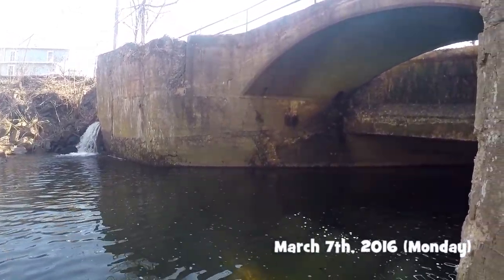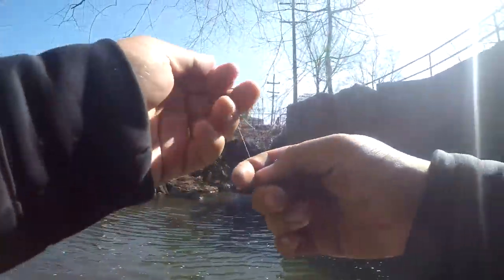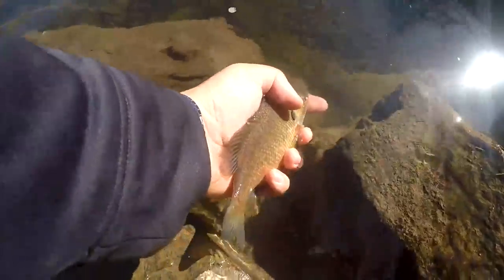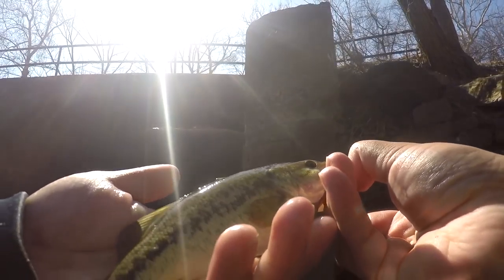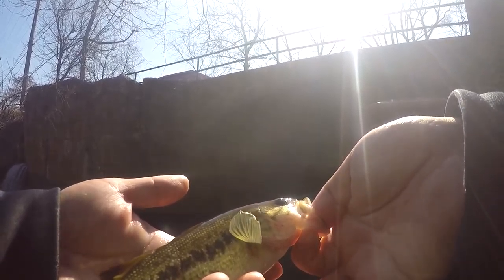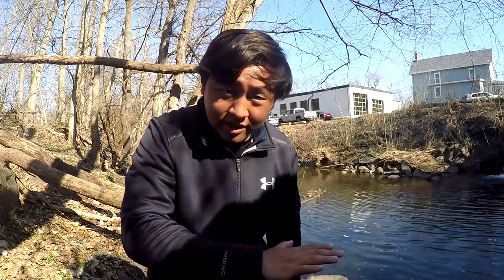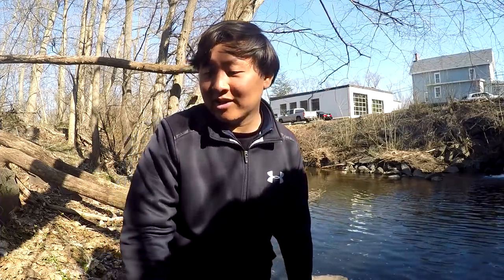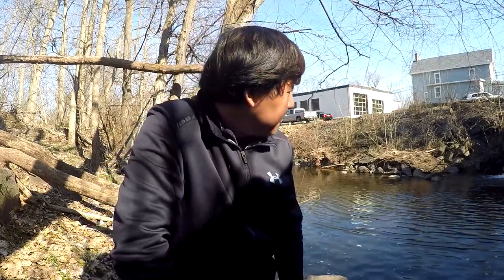Two Great Techniques for Creek Multi-Species Fishing (Yardley, PA)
Make sure to READ the description for MORE DETAILS:

03/07 -- Many folks have been Snapping me with a lot of questions when it comes to "Multi-Species" and "Creek Fishing." Therefore, I decided to go to Buck Creek in Yardley and do a tutorial video on two of my most used fishing techniques for Multi-Species+Creek Fishing: Free-Falling and Suspended Jigging. I hope you guys enjoy this demonstration + short tutorial video. Needless to say, the final part of my North Carolina trip will be coming in a few days!

Become my Patron, support my work, and get some awesome rewards, such as YouTube shoutouts, monthly 1-on-1 fishing lessons, access to my online fish photo database (2500+ photos, all dated and locations included)